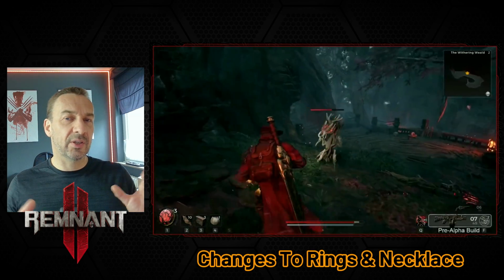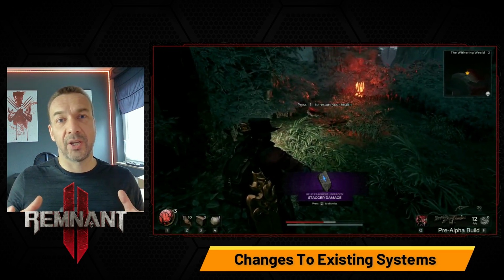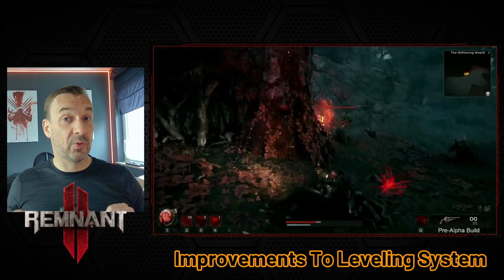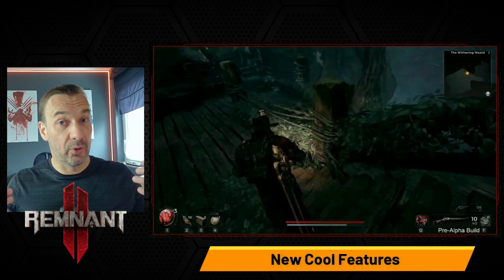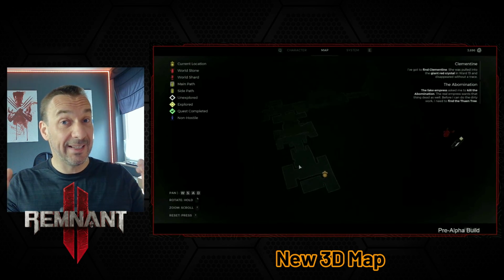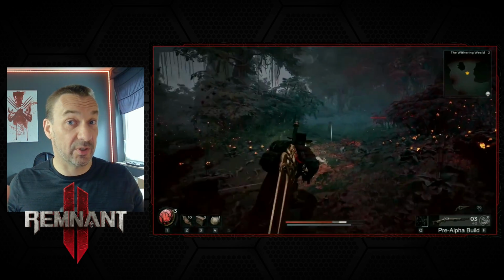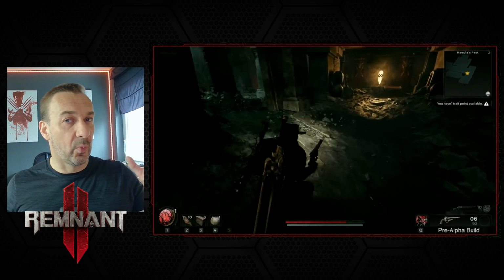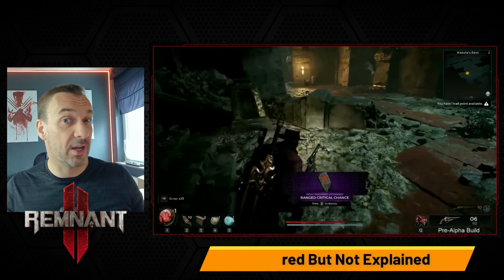Remnant 2 - Huge New Details From The 2h Gameplay Livestream!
Gunfire Games, the developers of Remnant 2, hosted a two hour gameplay-livestream. Here are all the new details from that event!

0:00 - Remnant 2
0:50 - Small New Features
1:56 - Changes To Existing Systems
3:41 - New Cool Features
6:23 - Unexplained Features
7:07 - New Weapon & Mods